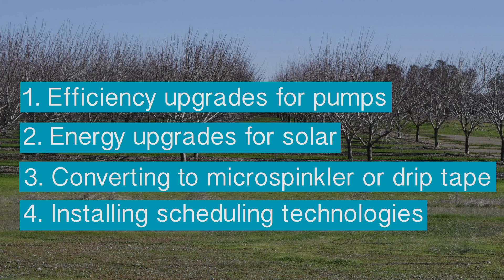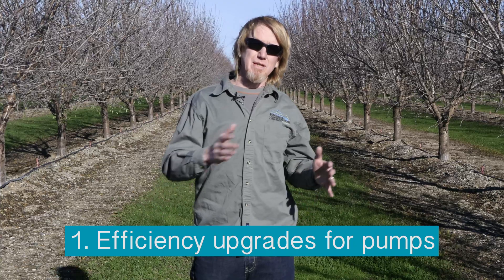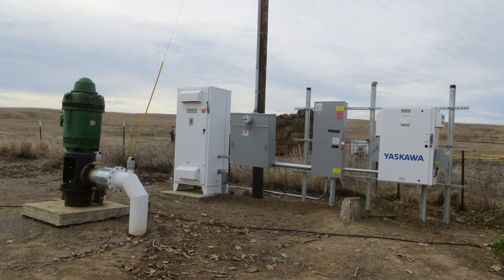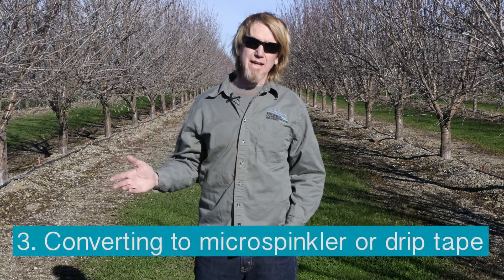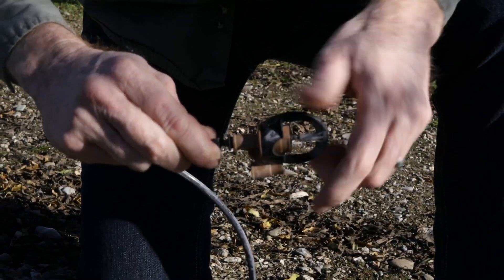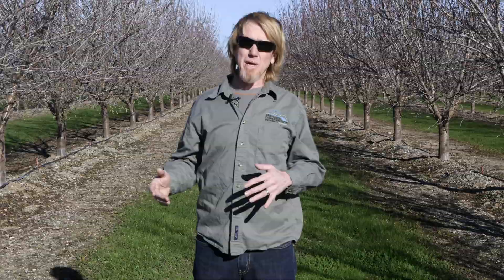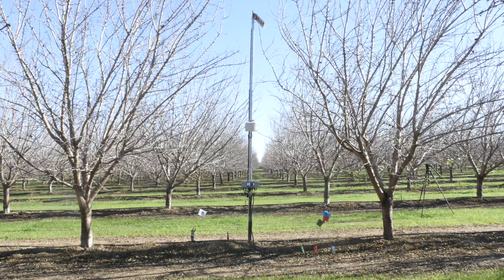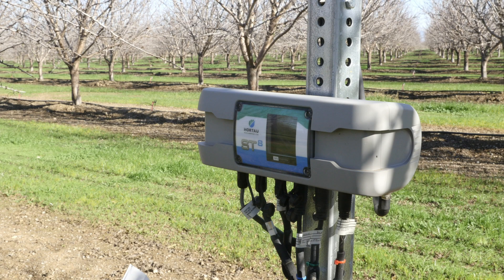On Farm Water Use Efficiency: Irrigation Management Practices That Save Water and Save Energy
Learn about WUE (water use efficiency)  irrigation management practices that save water, save energy and save money.

Sound expensive to install?  These irrigation management practices are all eligible for up to $100,000 in  funding from the state of California via the SWEEP grant program. Watch this video to learn how to apply for SWEEP funds.